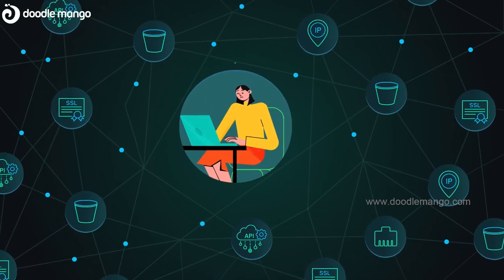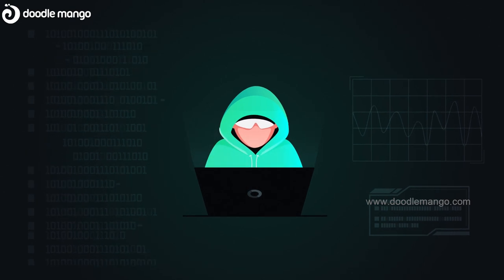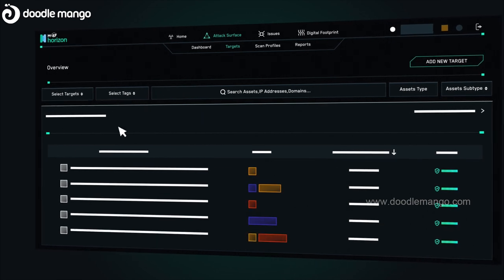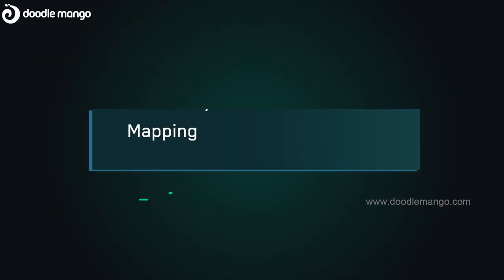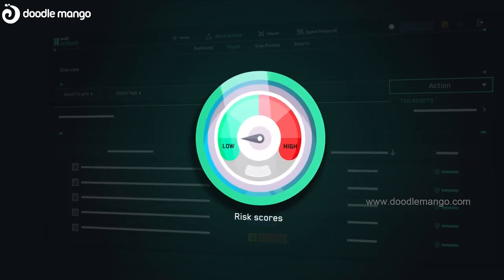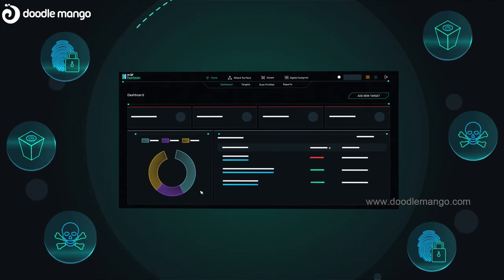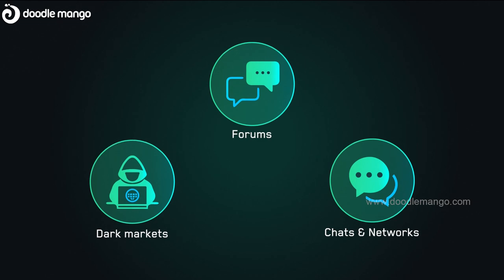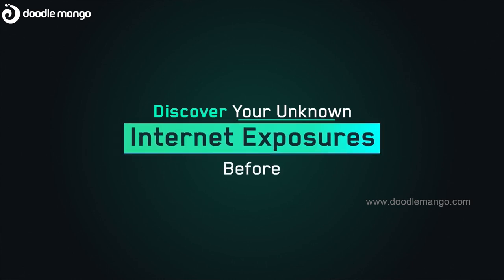2D Animated Explainer Video | Horizon | Doodle Mango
Horizon is a modern external attack surface management solution, It automatically discovers and map your tent surface with just few primary Targets.